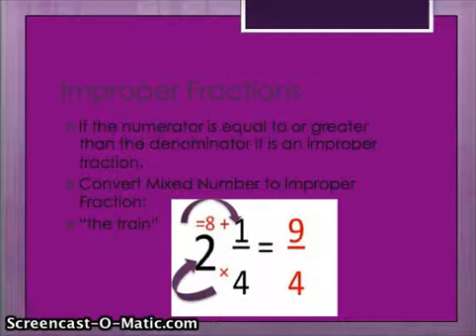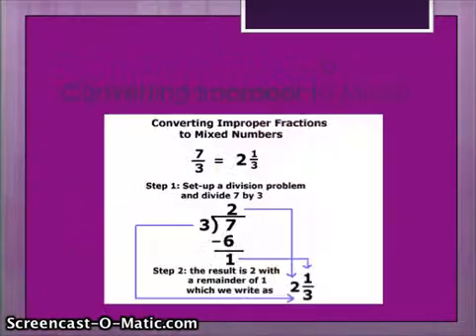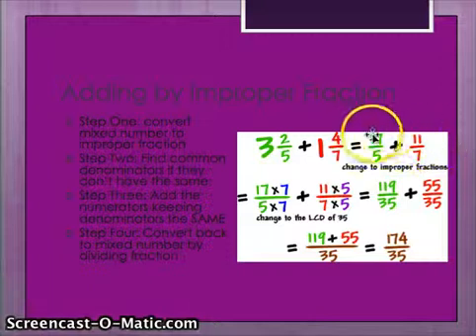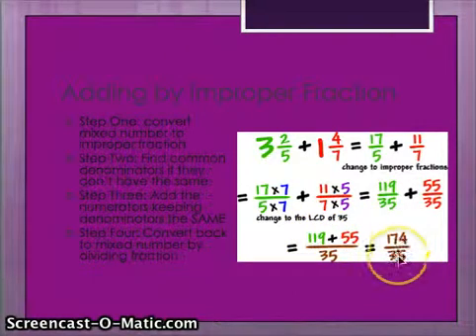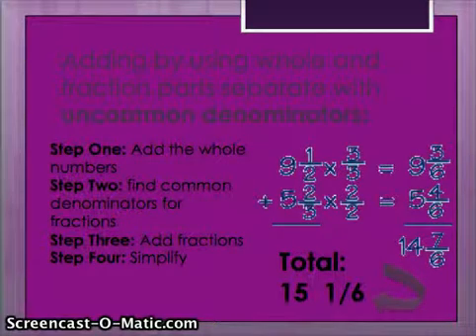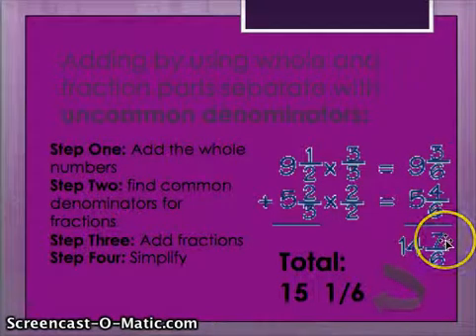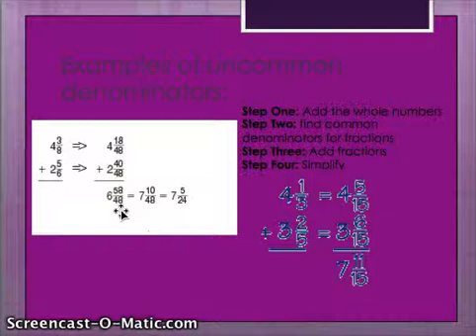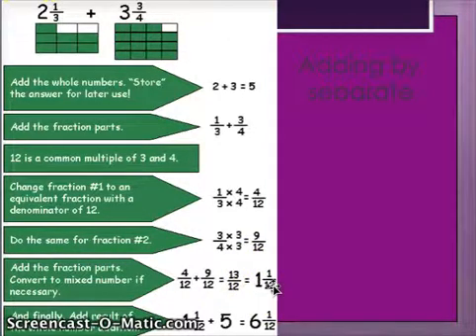Adding Mixed Numbers